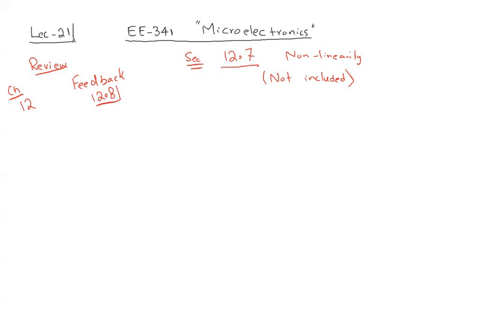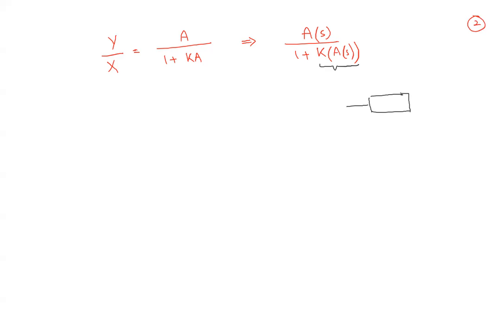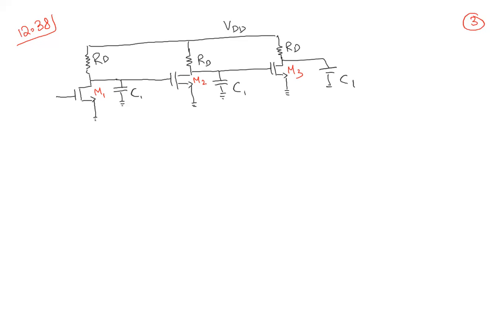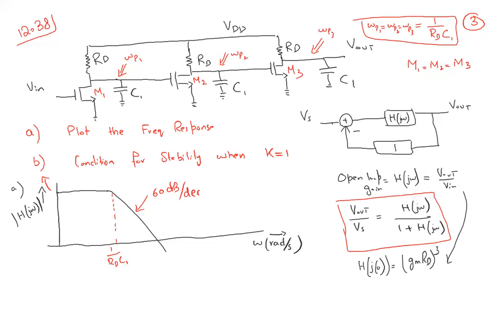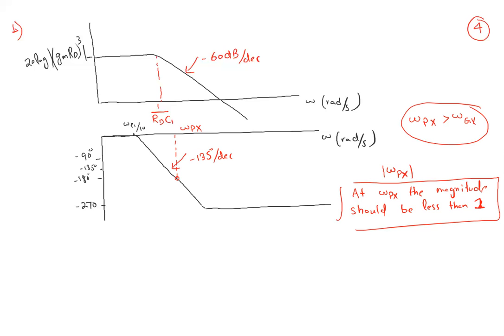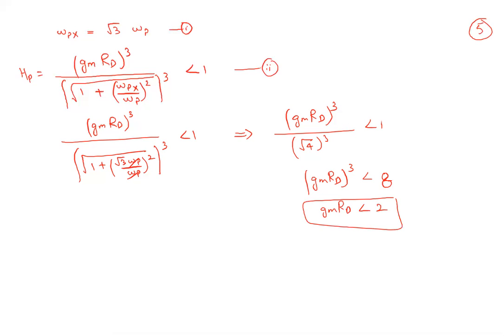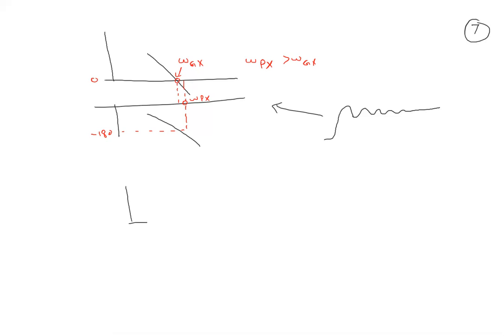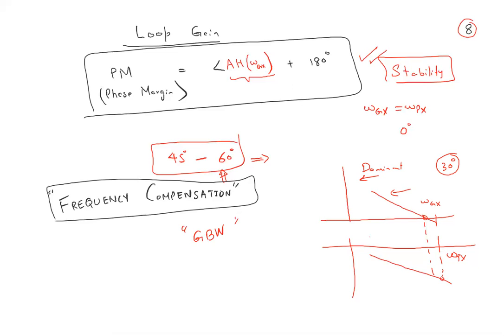EE341 Spring 20 21 Lecture 21